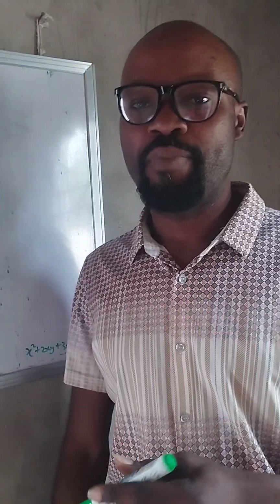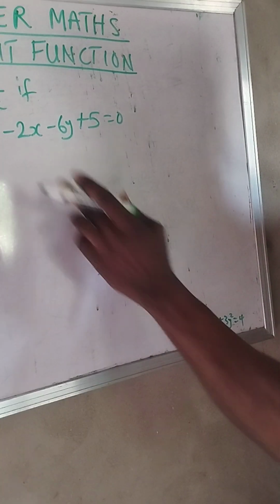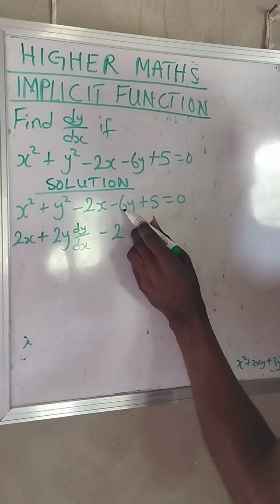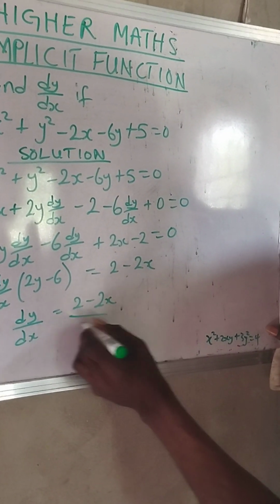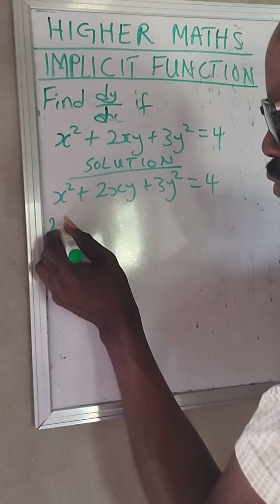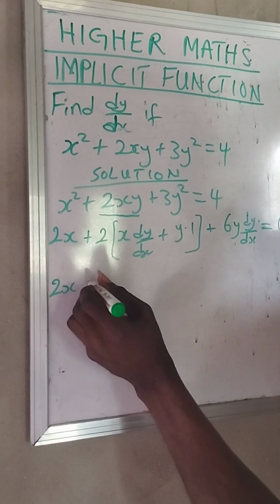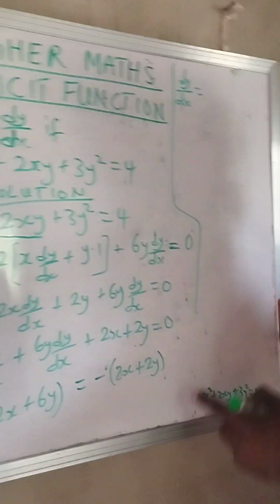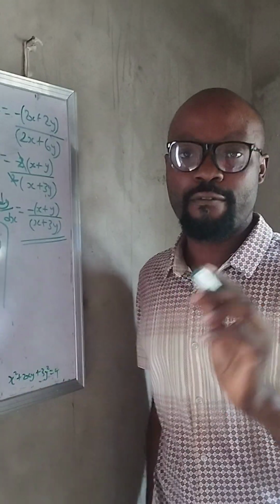IMPLICIT FUNCTION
IMPLICIT DIFFERENTIATION